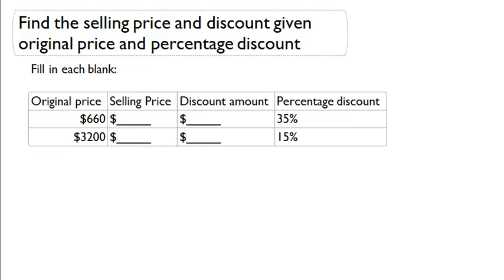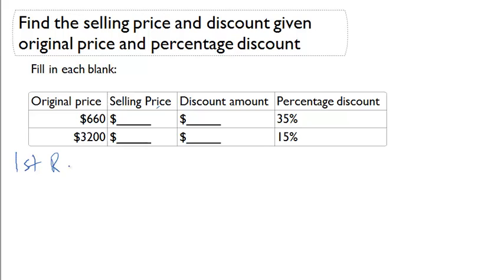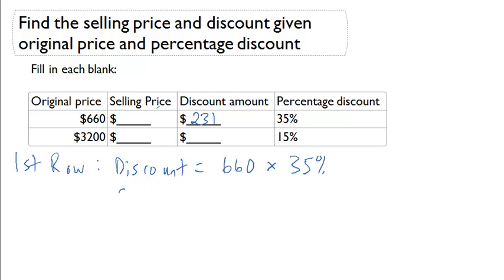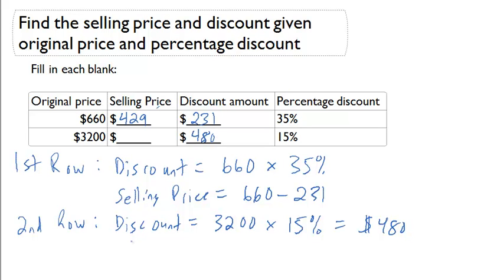Find the selling price and discount given original price and percentage discount